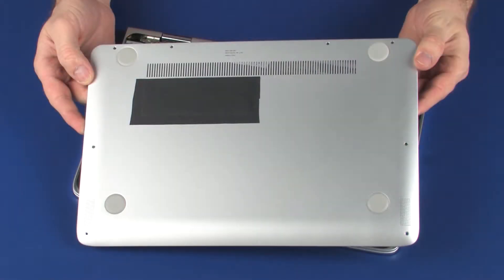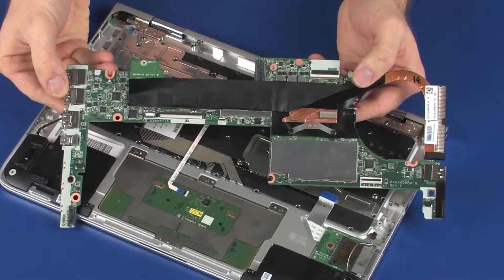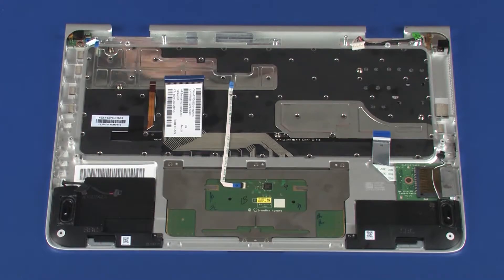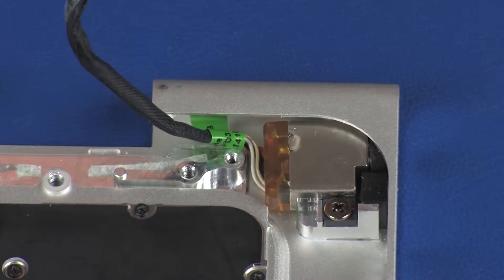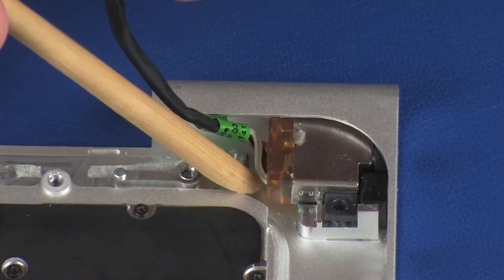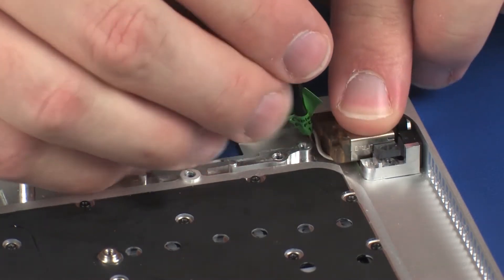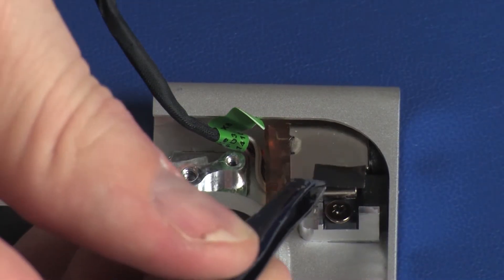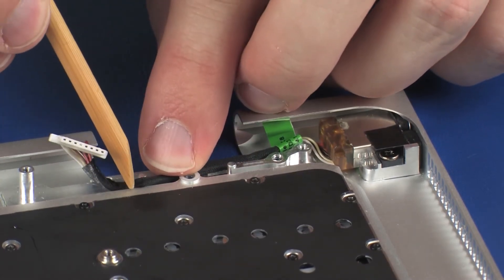Replace the Power Connector Cable | HP Spectre x360 Notebook | HP Support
Learn how to remove and replace the power connector cable for the HP Spectre x360 notebook.